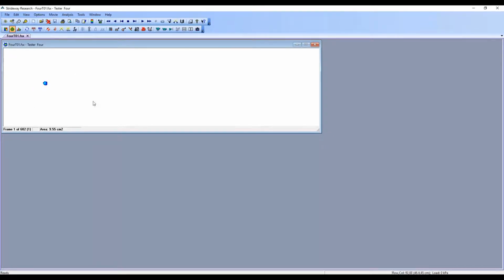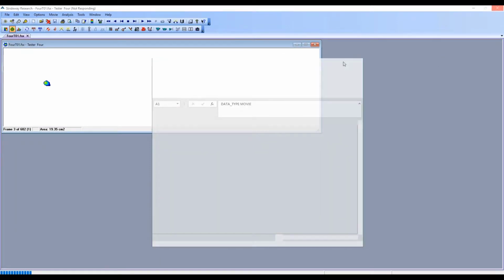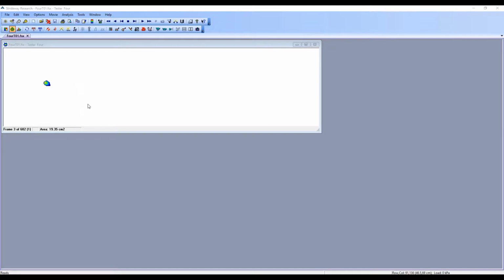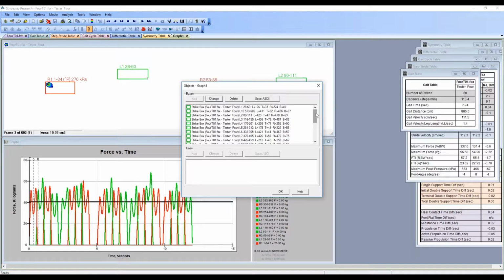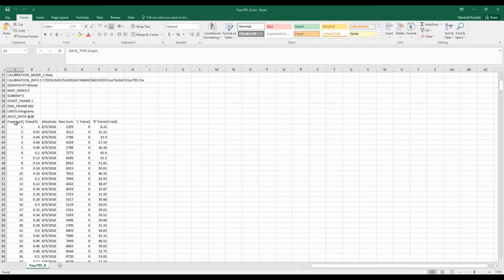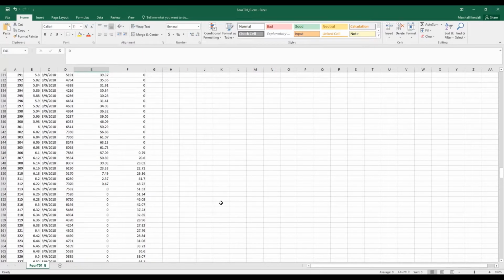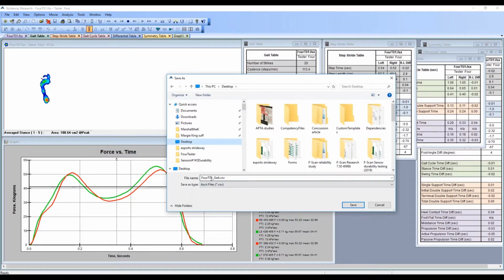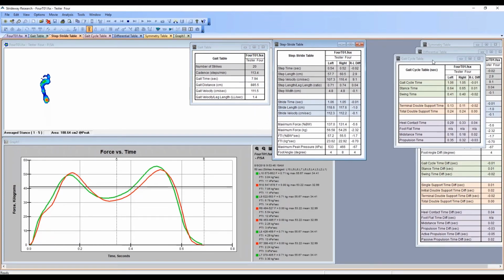Strideway Software Tips - How to Save Gait Data to an ASCII Table Format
ASCII (American Standard Code for Information Interchange) is the character coding standard for electronic communication. With Strideway, your data can quickly and easily be exported into an ASCII format with just a few simple steps.

Strideway™ – the industry’s only truly modular gait analysis platform pressure mapping system – offers the benefit of calculating spatial-temporal parameters, and view forces and pressure over time, across a low-profile platform with customizable lengths. Strideway captures 256 levels of pressure/force resolution, allowing the user to identify areas at risk for ulceration, stress fracture, or pain points.

Part of what makes Strideway such a valuable tool are the robust gait parameter tables that are pre-configured into the Strideway software. Within the software, users can access the following parameters:
• Gait velocity based on the patient’s specific leg length
• Step-stride length between the patient’s left and right foot, including maximum peak pressure, and foot angle
• Gait cycle, stance time, and swing time parameters, and others
• Calculate the average plantar pressure across heel pivot, midstance, and active propulsive phases across the gait cycle data collection period, and more!